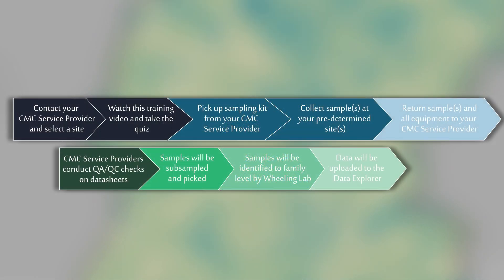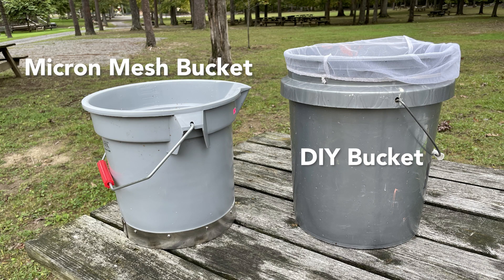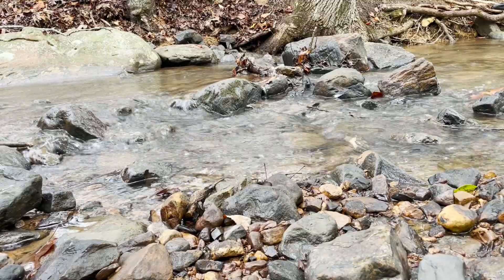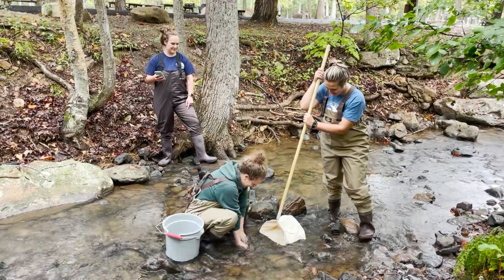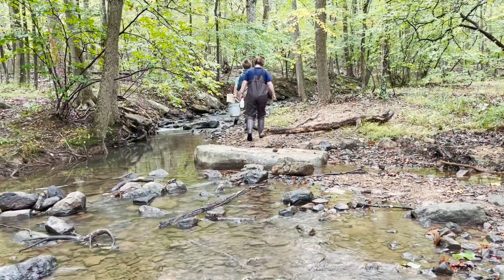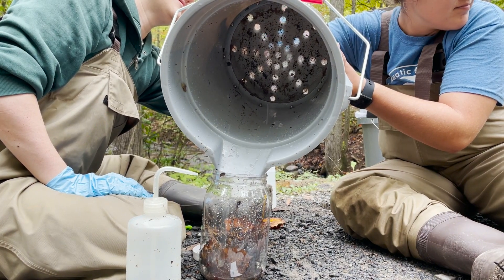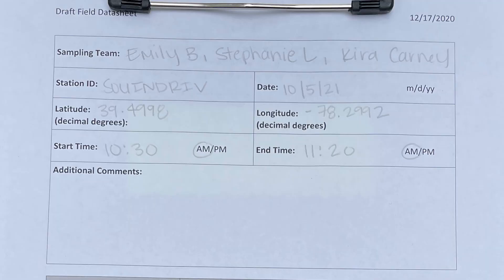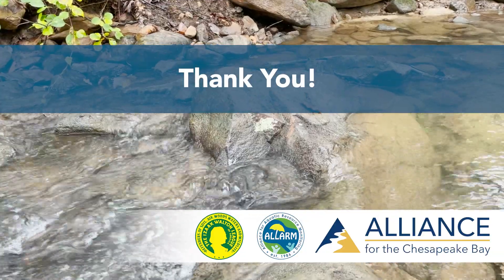CBP Benthic Macroinvertebrate Monitoring Protocol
This video is part of the training process to collect benthic macroinvertebrate samples that will fill in data gaps for the Chesapeake Bay Program.